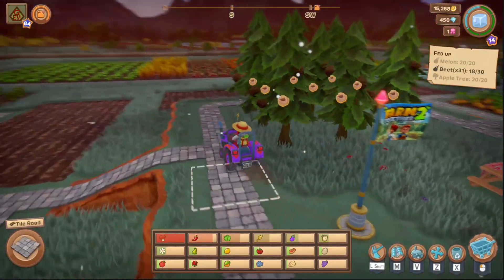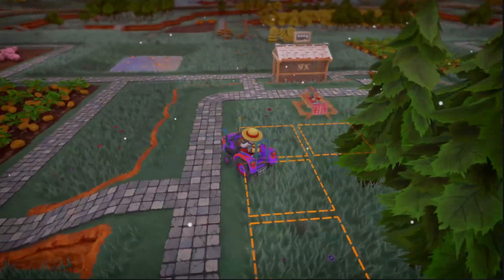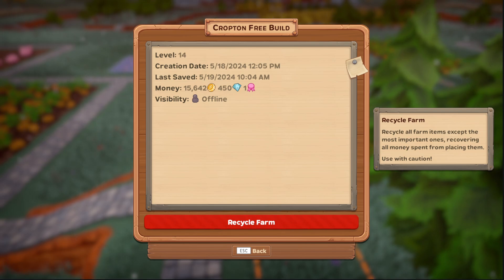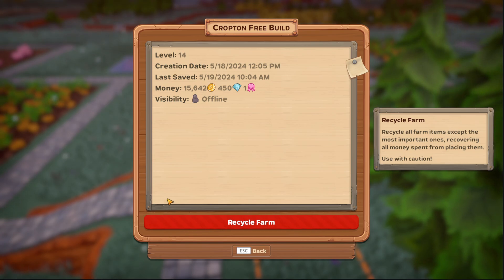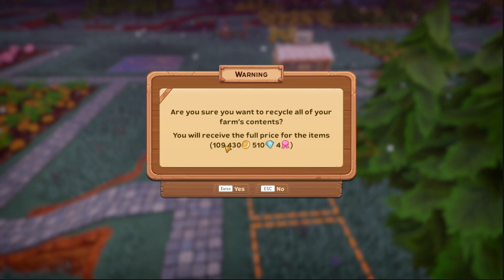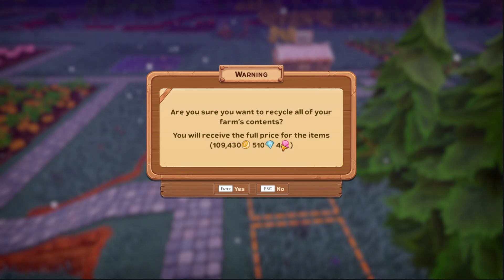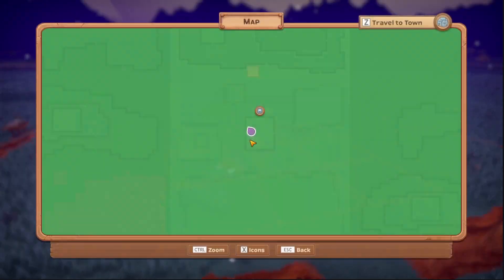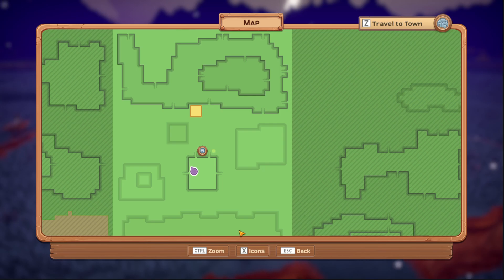Farm Together 2 Whats Recycle Do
Farm Together 2 Recycle Whole Farm

Ginger Empire
1960 Madison St

Stream Schedule!